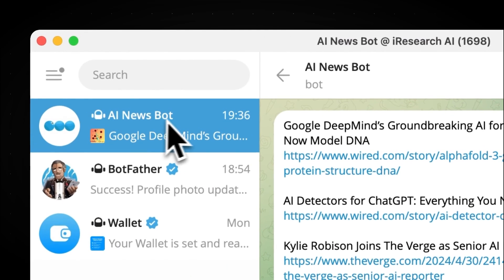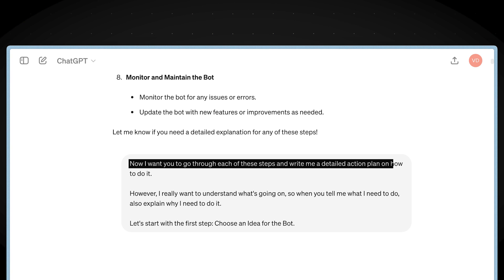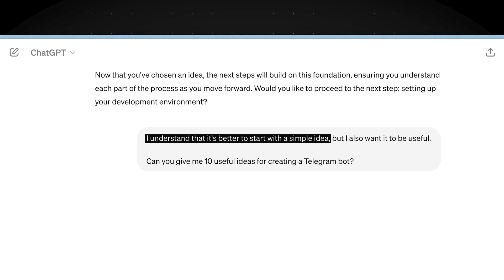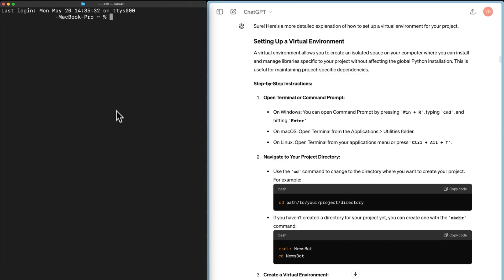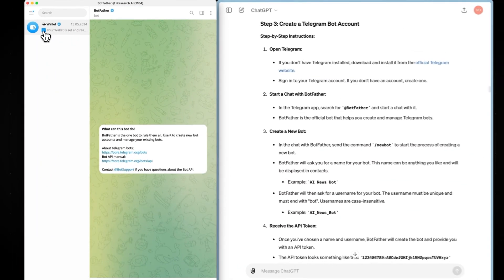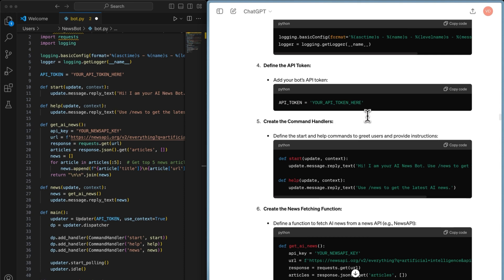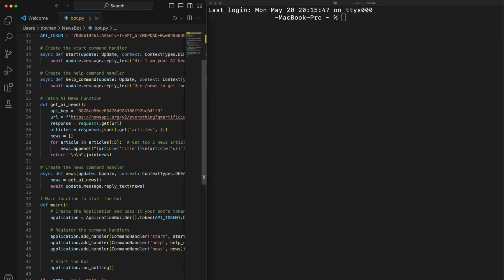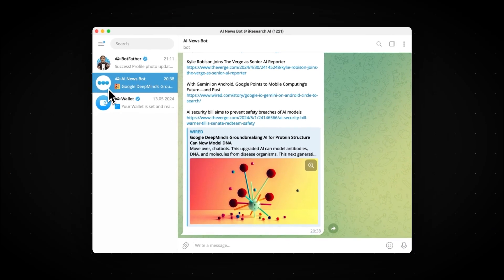How to Create an AI News Bot on Telegram with GPT-4o (Step-by-Step Guide!)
In today’s video, we're going to show you how to effortlessly create an AI News Bot on Telegram using the new GPT-4o. This bot can understand several commands such as "Start" for a welcome message, "Help" for a list of commands, and "News" for the latest AI updates.

You'll learn:

• How to brainstorm and choose a useful idea for your bot
• Setting up your development environment with Python and a code editor
• Creating a Telegram bot account with BotFather
• Writing and customizing your bot script
• Handling errors and troubleshooting with ChatGPT
• Finalizing and testing your AI News Bot

This step-by-step guide is perfect for beginners with no programming experience. By the end of this video, you’ll not only have a fully functional AI News Bot but also a solid understanding of how to build more projects with ChatGPT.

Let’s get started with building your AI News Bot!